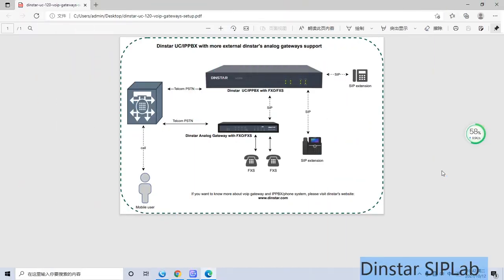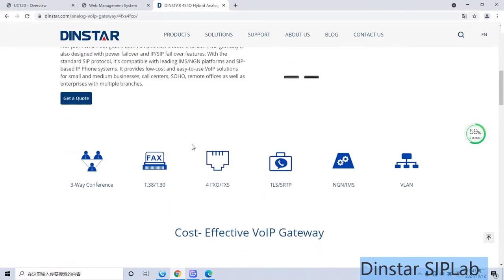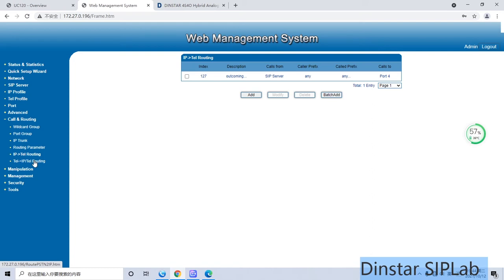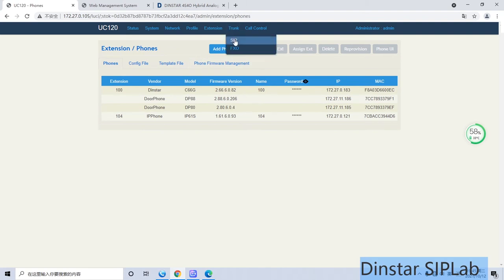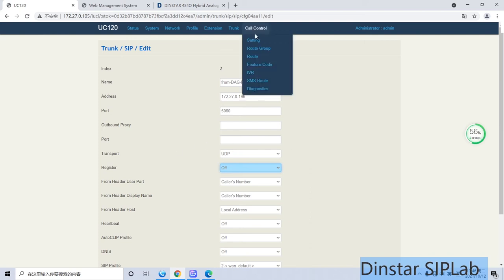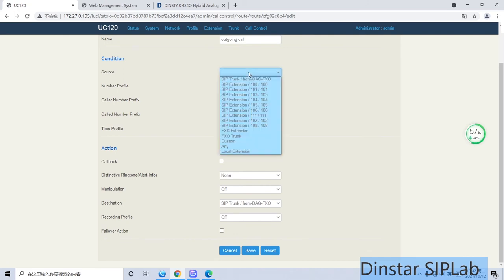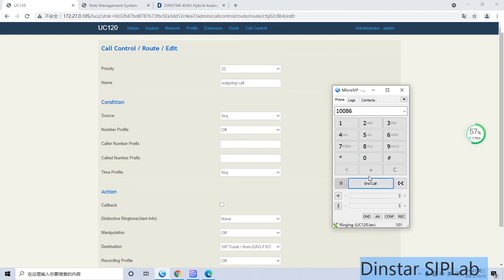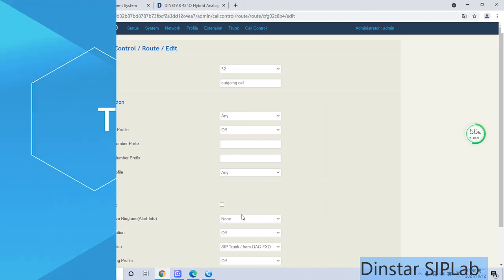Setup DINSTAR IP PBX UC120/UC200 with Analog VoIP Gateway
How to add an external VoIP Gateway to support more FXO ports for UC120/200 IP PBX